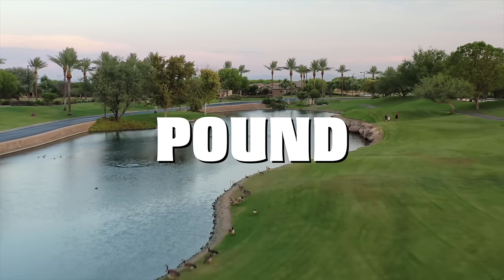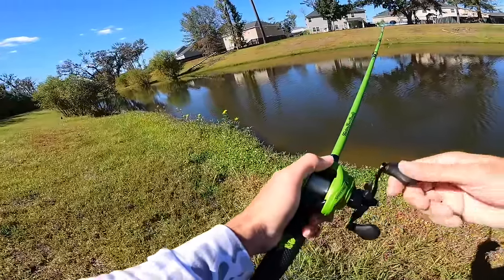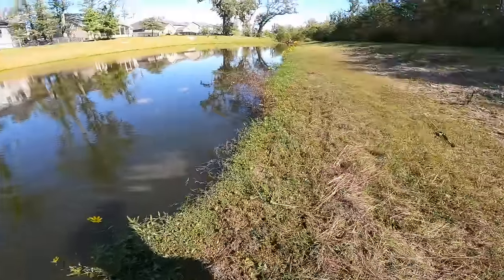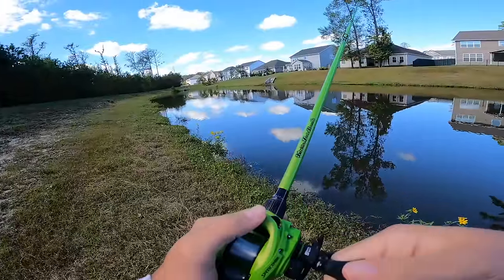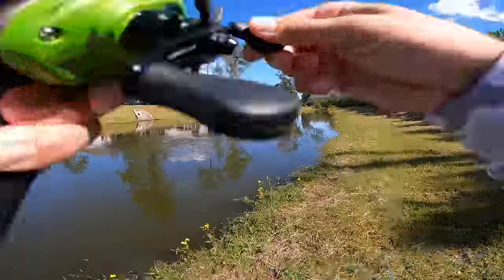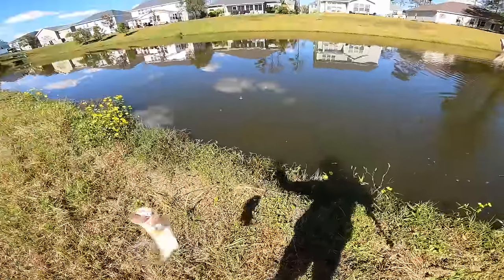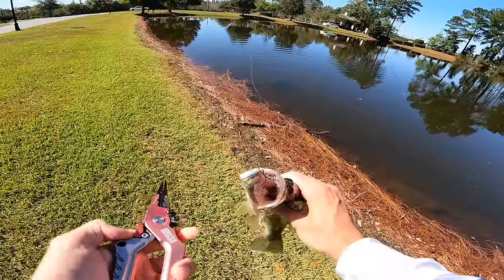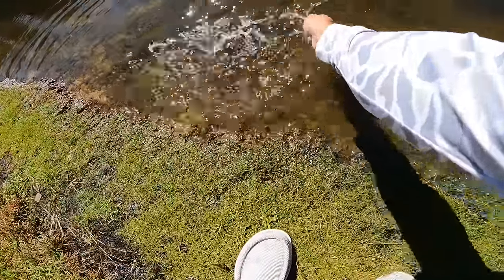Fishing for 10lb Bass in SMALL Pond! (LOADED)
In this bass fishing video we go fishing for 10lb bass in small ponds! Y'all have been loving all the small pond bass fishing videos so we're back at you with another. We're fishing this small pond that has had multiple 10lb bass caught out of it. Have you ever caught a 10lb bass? Do you like fishing small ponds? Let me know if you like these bass fishing videos / small pond fishing videos. Also leave your feedback on the pond fishing videos / 10lb bass fishing videos. Now let's go fishing for 10lb bass in these small ponds!

CODE - KTBMACH10